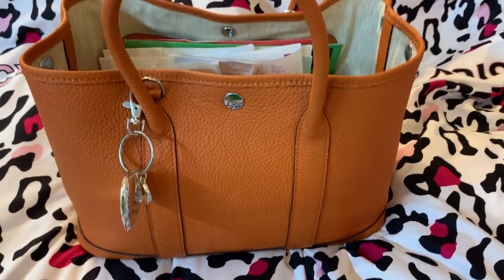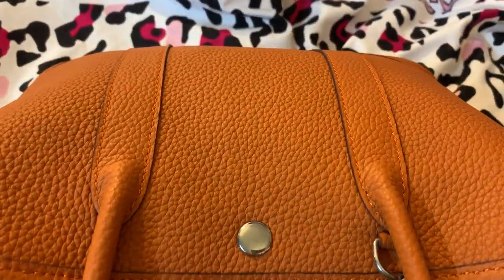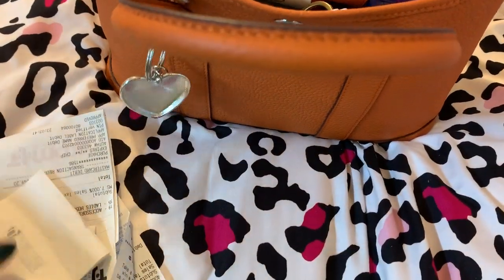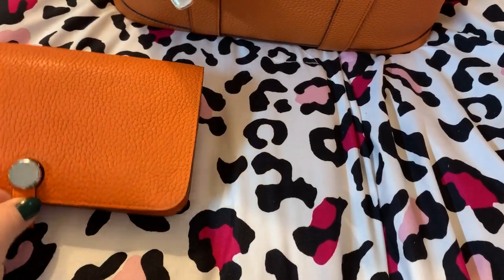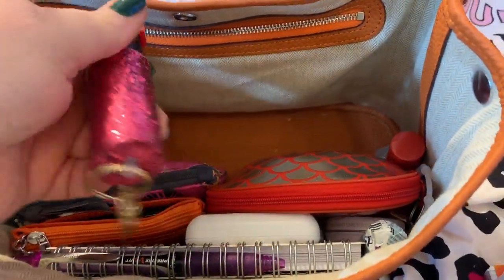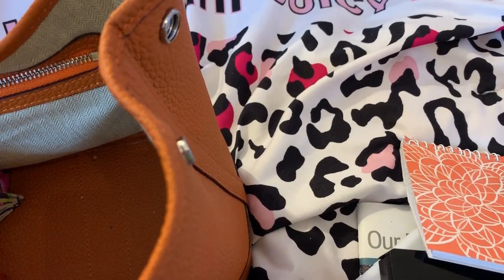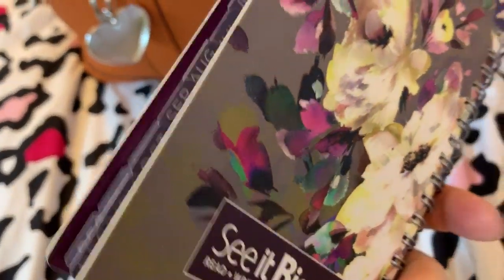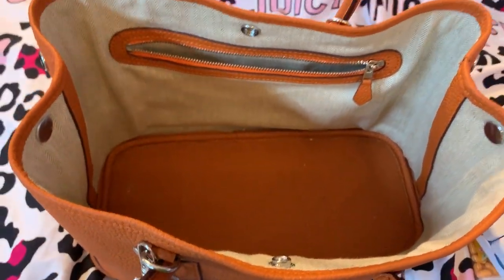What's in my LUCKYSGY Orange Bag & Wallet.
Coin Pouch

My Address:
1581 Bienville Blvd
Ocean Springs, MS 39566

If not keep checking back because I will be adding new items frequently.